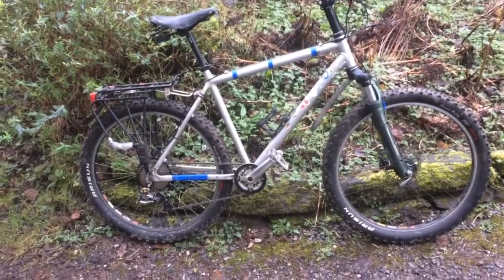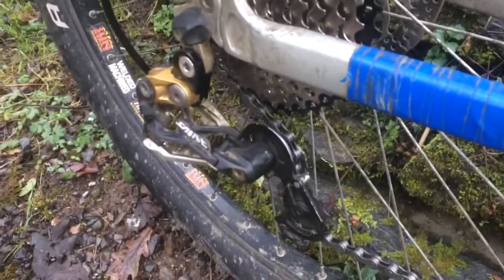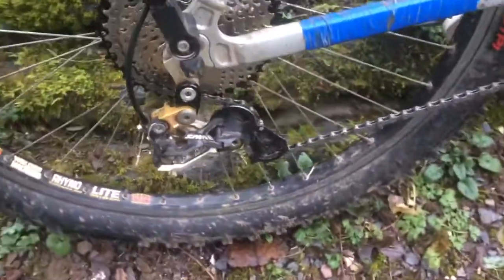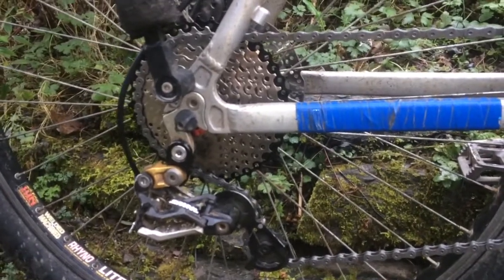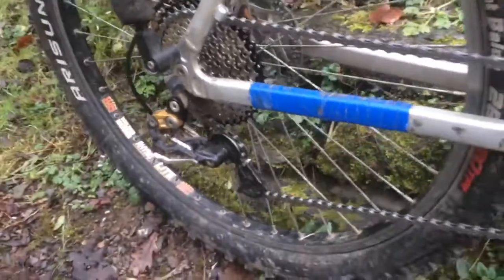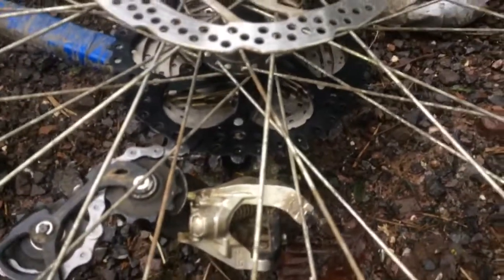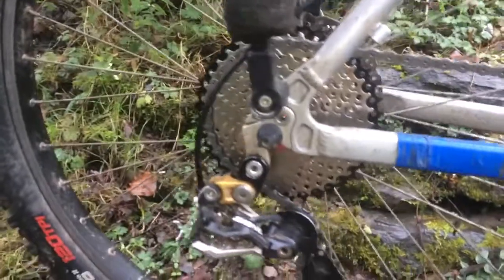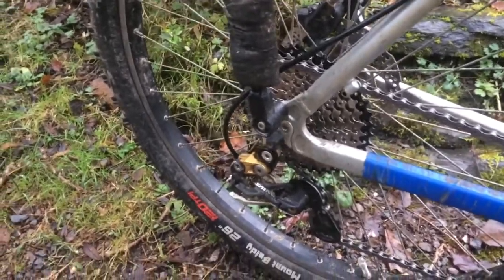ZTTO 9 Speed Cassette Review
A review of a 11 - 40, 9 speed cassette from ZTTO.